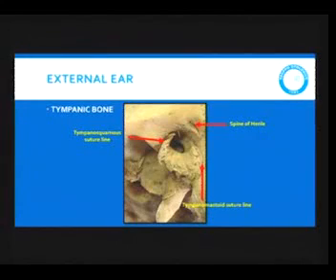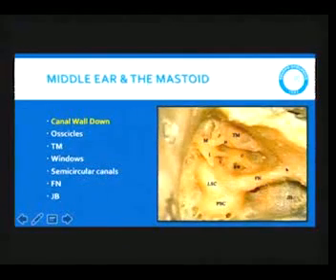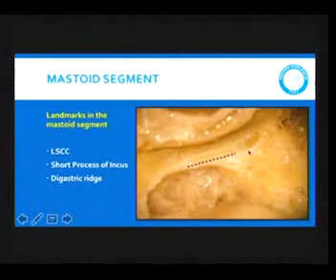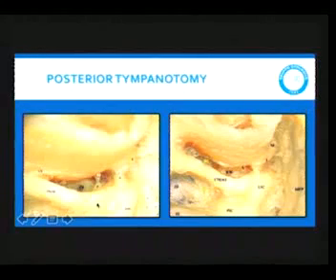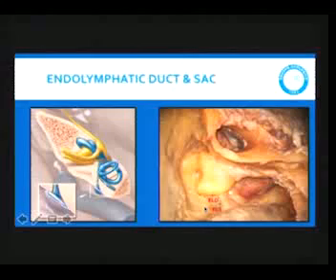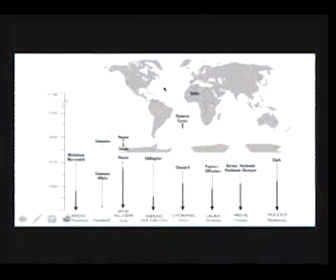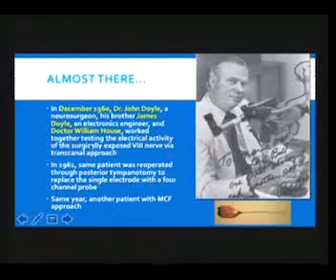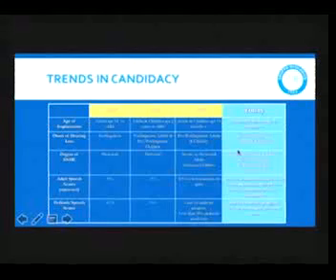Anatomy of the middle ear & a brief history of cochlear implantation